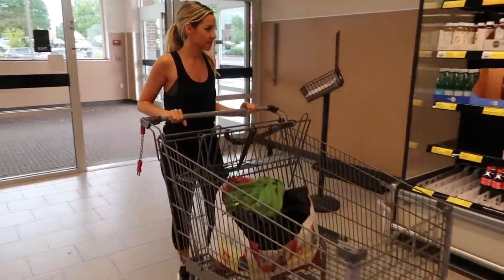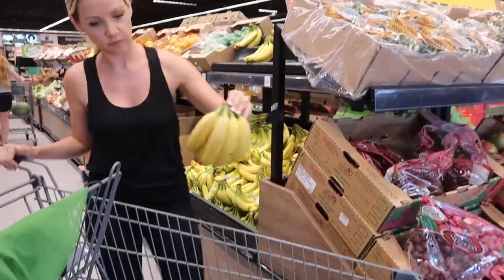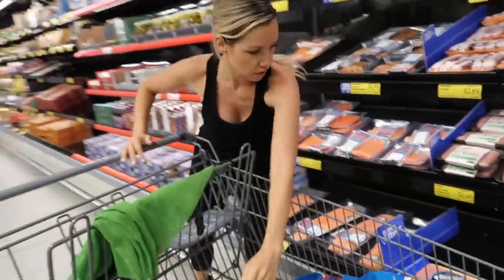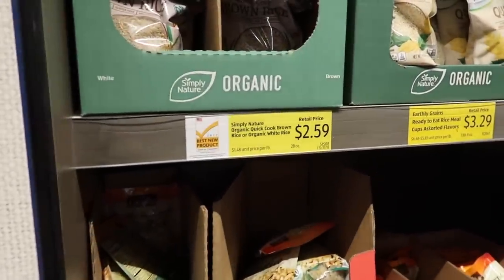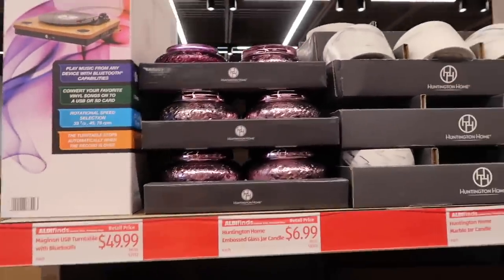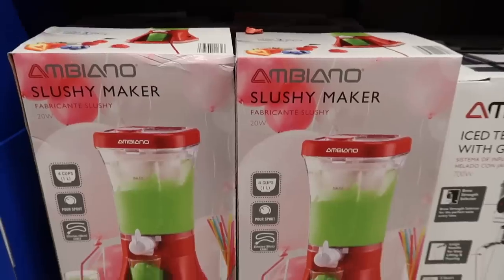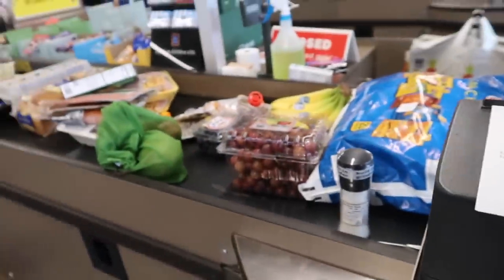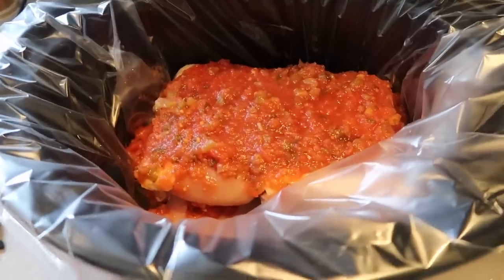GROCERY SHOP WITH ME AT ALDI + CROCKPOT MEAL // SHOP WITH ME 2019 GROCERY HAUL // FRUGAL LIVING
GROCERY SHOP WITH ME AT ALDI + MEAL PLAN // SHOP WITH ME 2019 GROCERY HAUL. Come shop with me for healthy budget friendly groceries! I hope you enjoy these gluten free options as well as toddler meal ideas! It's actually really easy when you're a stay at home mom to practice frugal living. Although my baby does love pouches on the go, we also do baby led weaning.

P U R C H A S E   L I N K S:

Sunless Tanner (body)

Sunless Tanner (face)

My coffee shirt

My pajamas

My cutting board

Ella’s sleep sack